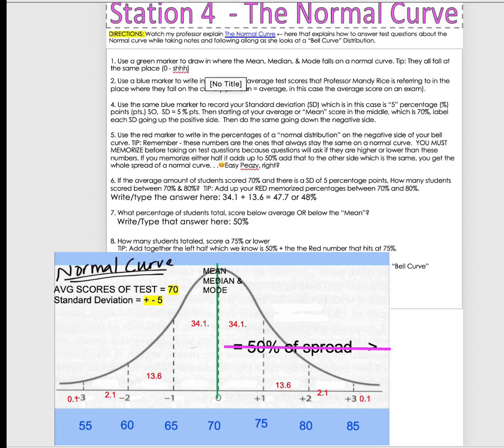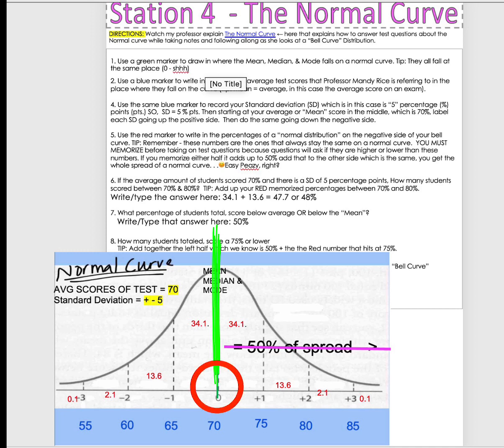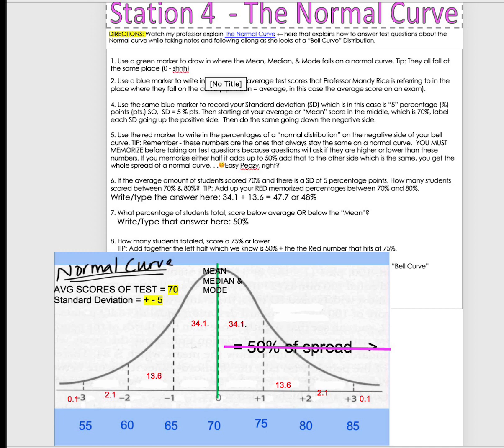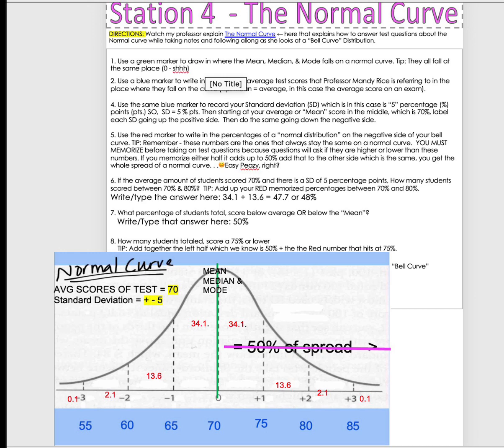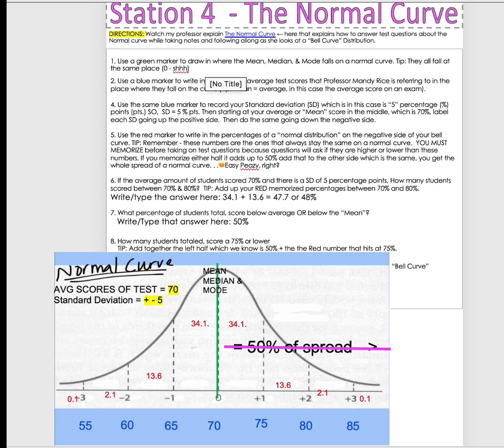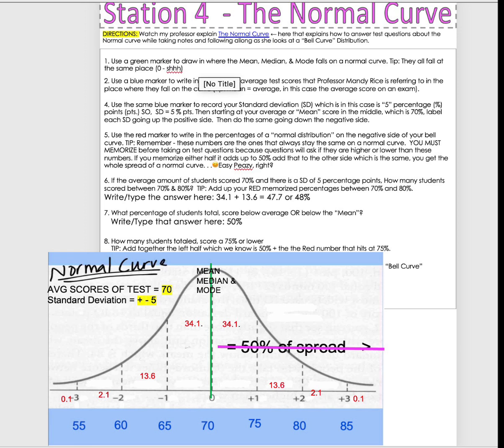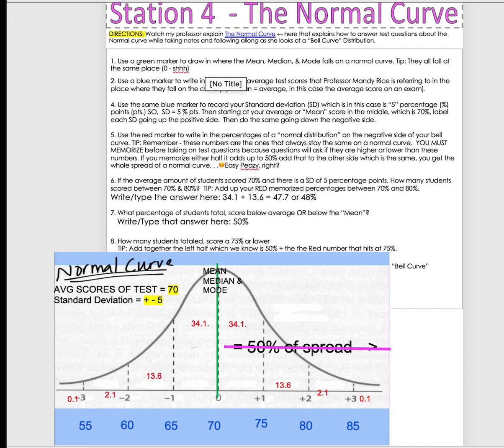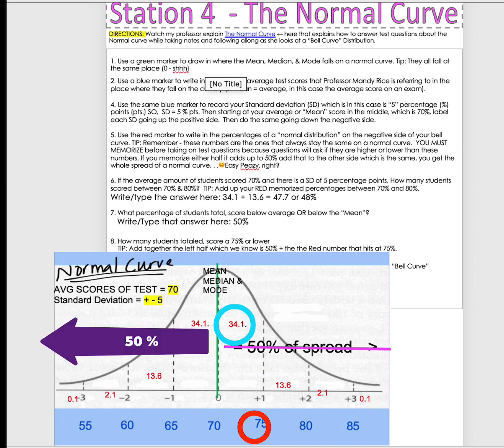Station Help #4 - The Normal Curve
Hi Class,
This is to help you with Statistics  Station Work - Station #4 - The Normal Curve